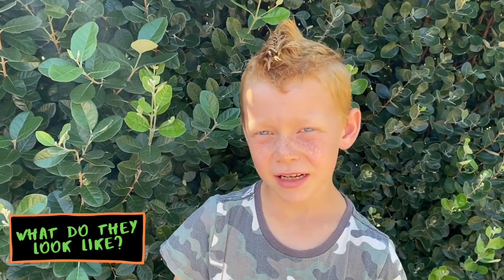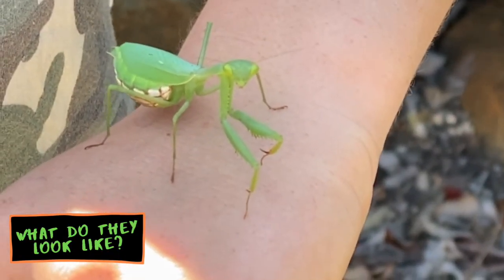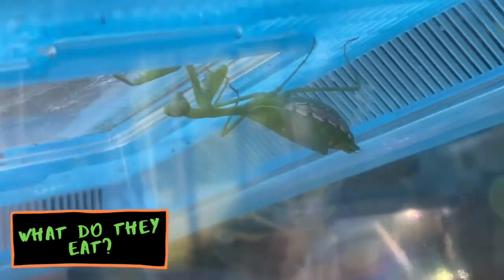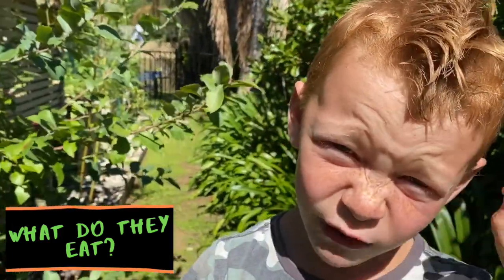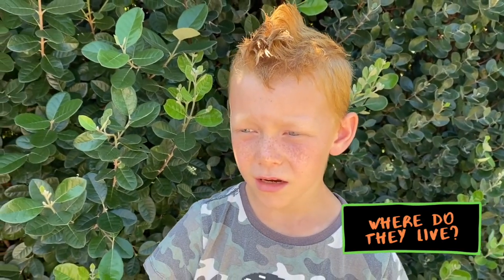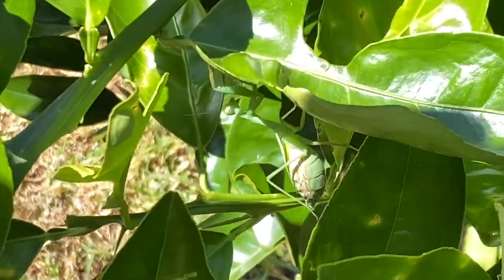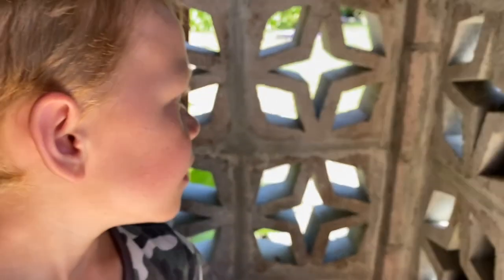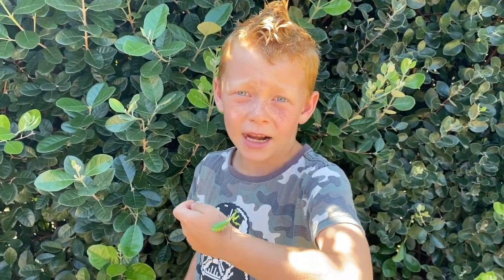PRAYING MANTIS with Max and the Wild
I really like Praying Mantis's, mostly because they're the most fearsome and ruthless killers of the insect world.

In this video I'll explain why they're so awesome, and where you can find them around your backyard.